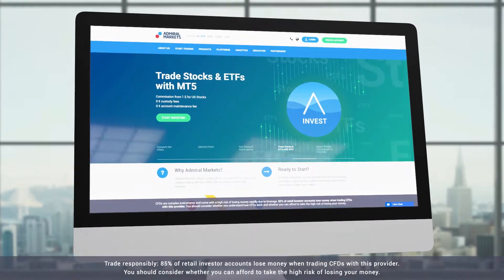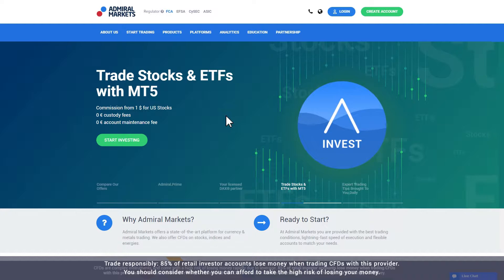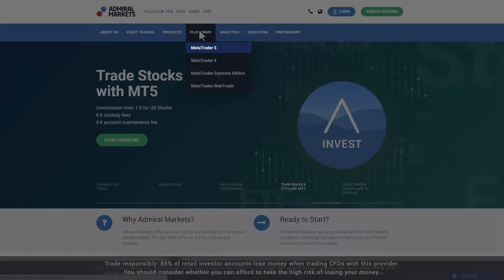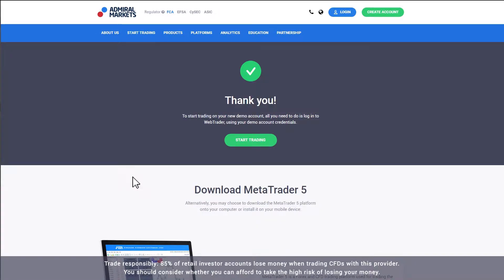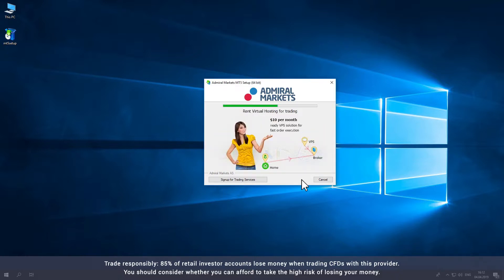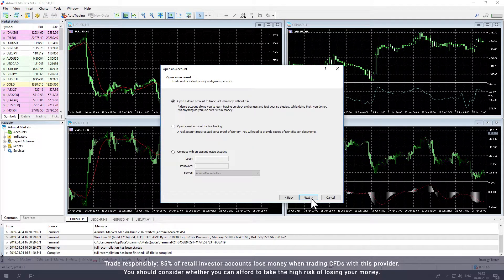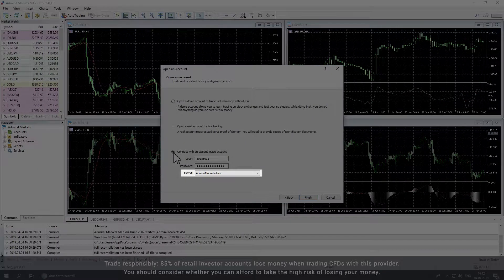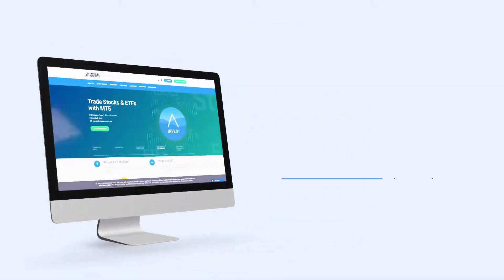MetaTrader 5 Download en Installatie Handleiding | Download MT4 en MT5 online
Wilt u traden met het meest gebruikte handelsplatform wereldwijd? Download MetaTrader 4 of MetaTrader 5 van onze website en start vandaag nog met trading. In deze video doorlopen we het volledige download- en installatieproces voor MetaTrader 5. Wilt u aan de slag met online trading?

► Risicobepaling ◄
Forex en CFD’s zijn hefboomproducten. Trading is risicovol en daardoor mogelijk niet geschikt voor iedereen. 84% van retail traders’ accounts van deze provider zijn verlieslijdend. Handel daarom niet met kapitaal dat u zich niet kunt veroorloven te verliezen. Zorg dat u volledig op de hoogte bent van de geassocieerde risico’s en de risico’s in kwestie goed begrijpt, alvorens u Admiral Markets’ services gebruikt.

Deze presentatie is bedoeld voor een internationaal publiek. Admiral Markets stelt haar services beschikbaar in verschillende jurisdicties, middels verschillende gereguleerde en geautoriseerde entiteiten. Voor meer informatie verwijzen wij u naar